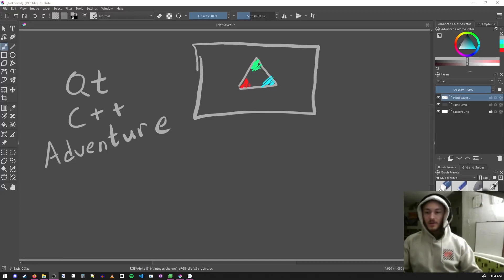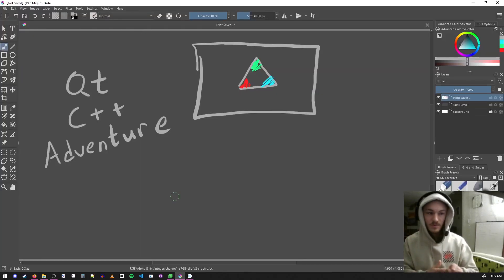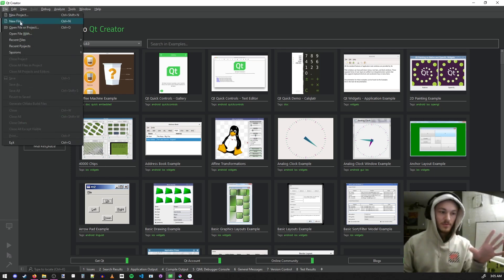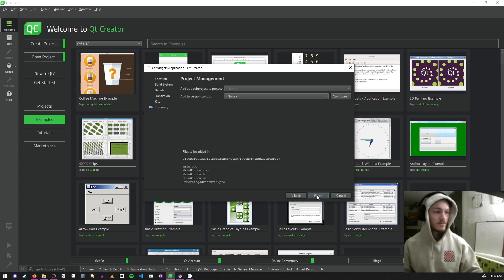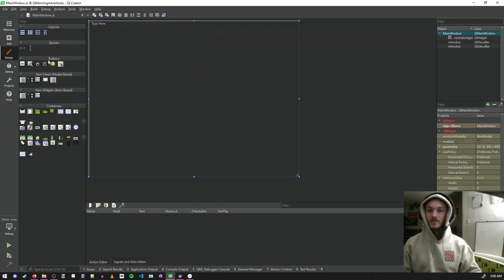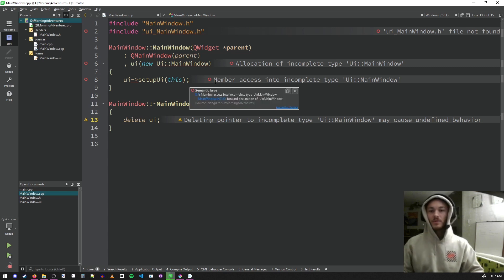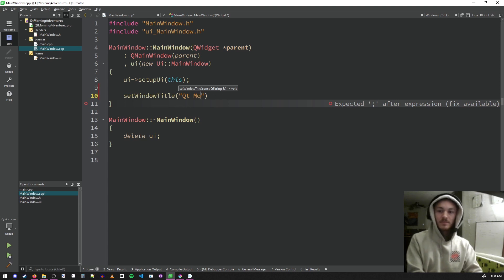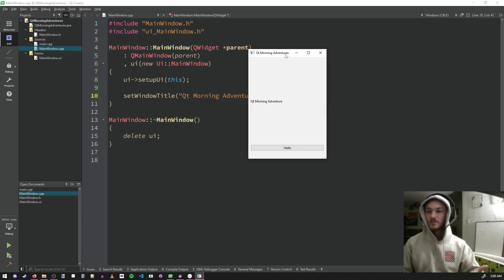Qt C++ OpenGL Triangle Rendering Adventure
We create a Qt Application and render the OpenGL Triangle example.